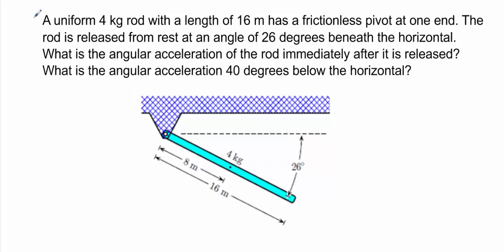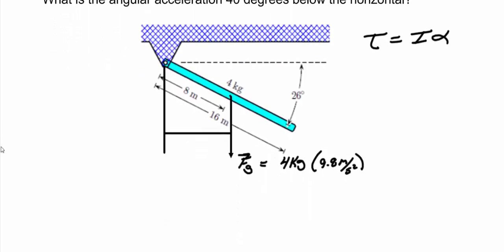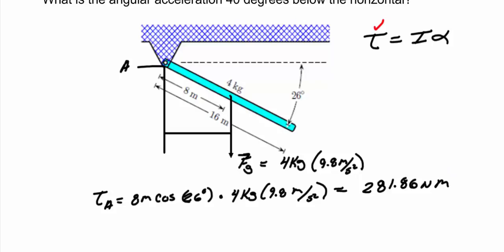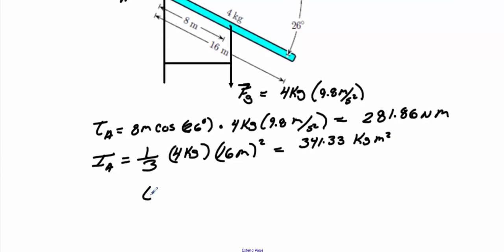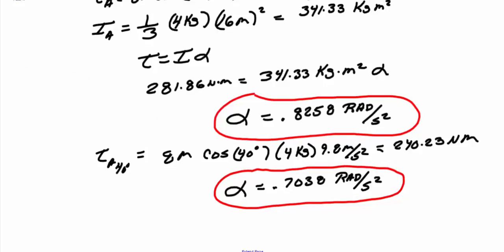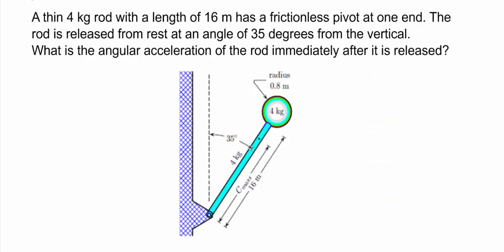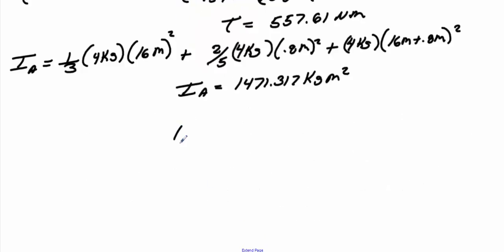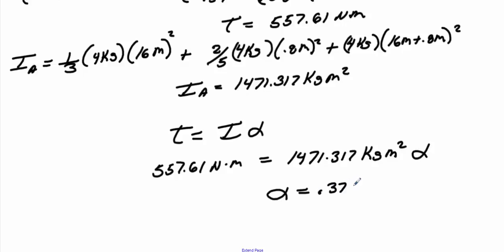Torque and Angular Acceleration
Two Problems Solved where two rods are pivoted.